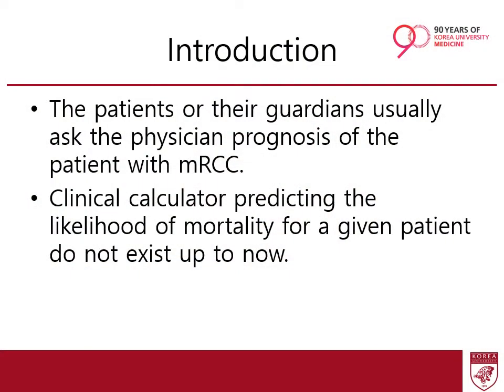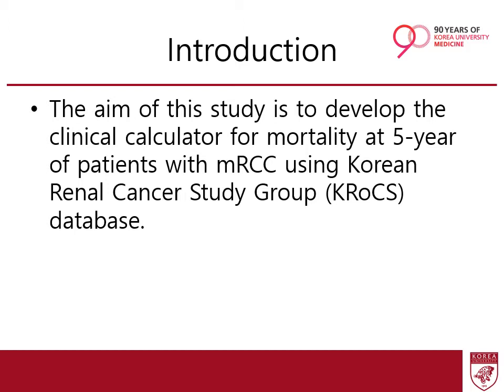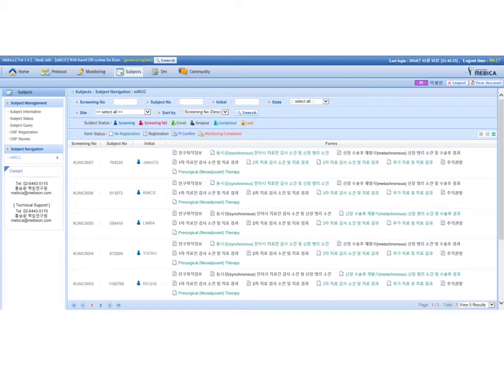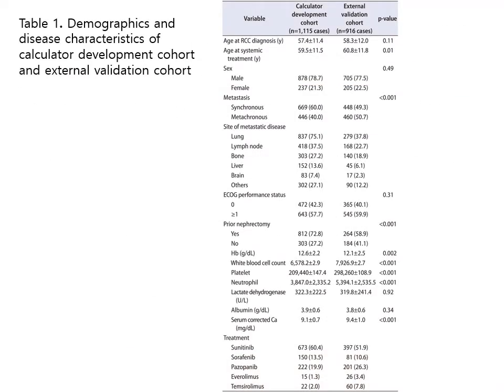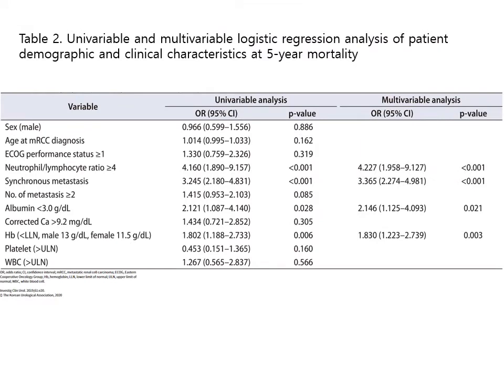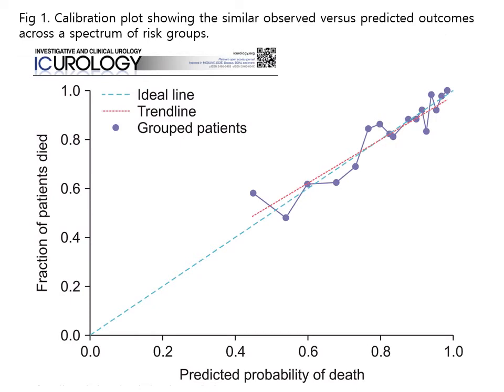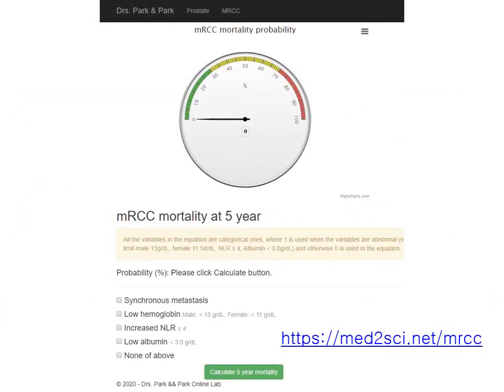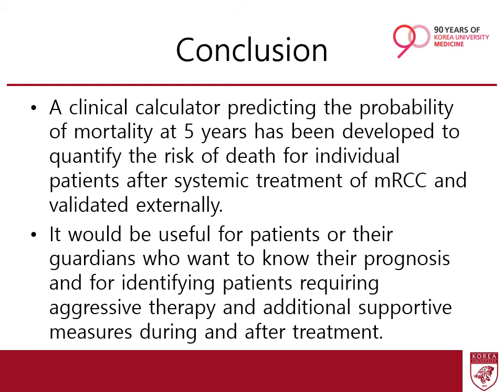[Interview with Author, May 2020] Clinical calculator for mRCC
ICUrology - Video Interview with Author – May 2020

Title: Development of the clinical calculator for mortality of patients with metastatic clear cell type renal cell carcinoma: An analysis of patients from Korean Renal Cancer Study Group database

Authors: Jae Young Park, Bum Sik Tae, Chang Wook Jeong, Cheryn Song, Seong Il Seo, Sung Kyu Hong, Jinsoo Chung, Sung-Hoo Hong, Eu Chang Hwang, Cheol Kwak, Ill Young Seo, Suyeon Park, Chanwang Park, and Korean Renal Cancer Study Group

Investig Clin Urol. 2020;61:e20.

Original Article